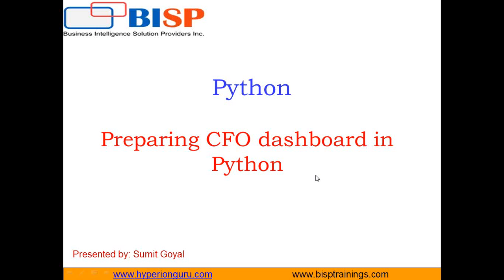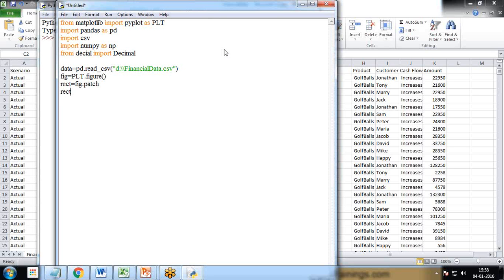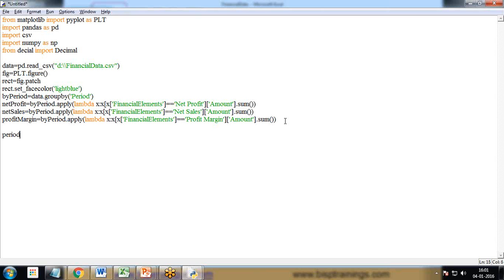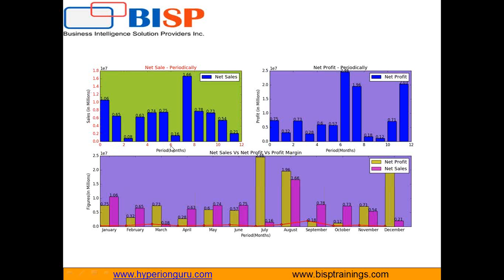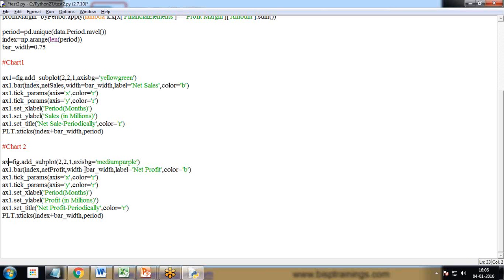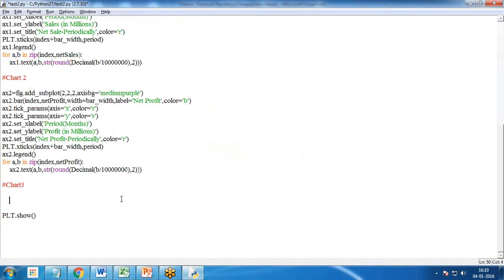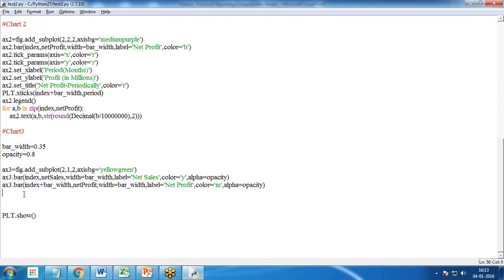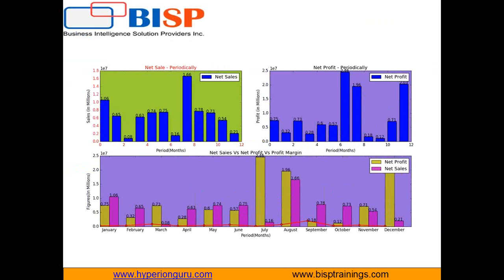Financial Reporting in Python | Financial Dashboard Using Python | Financial Analytics Using Python